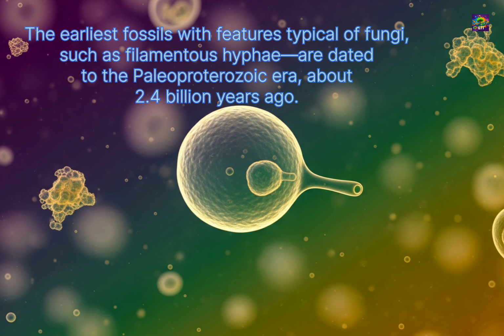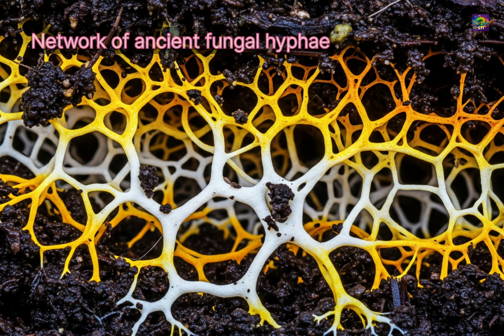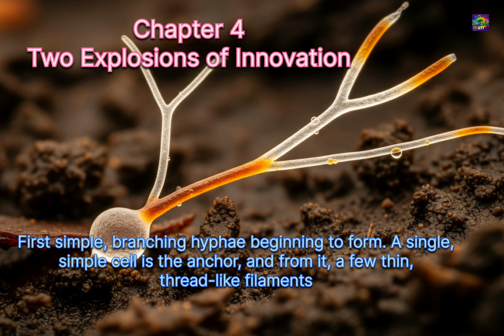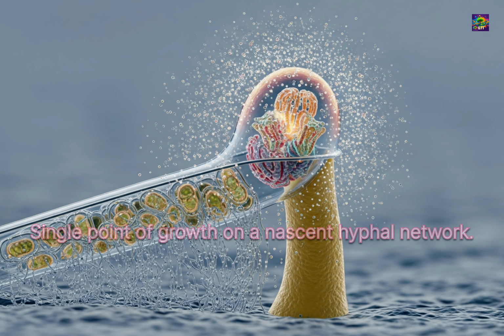Evolution of Fungi: From Aquatic Microbes to Mushroom Kingdom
Evolutionary journey of fungi—from ancient aquatic ancestors to the diverse mushrooms, molds, and yeasts of today. This documentary reveals why fungi are not plants or animals, how they share a common lineage with us, and the major genetic leaps that shaped their kingdom. Dive into the Opisthokonta roots, Holomycota branches, and the double explosions of innovation that helped fungi conquer land, soil, and living hosts across Earth’s history. Discover how external digestion, hyphal growth, and the development of complex multicellularity redefined life—and why fungi remain one of evolution’s greatest success stories.